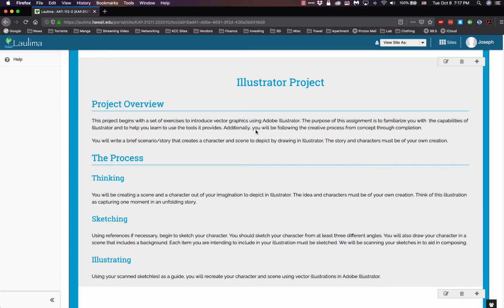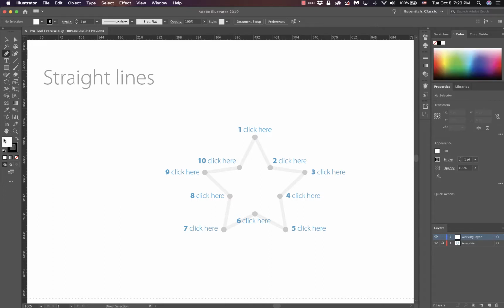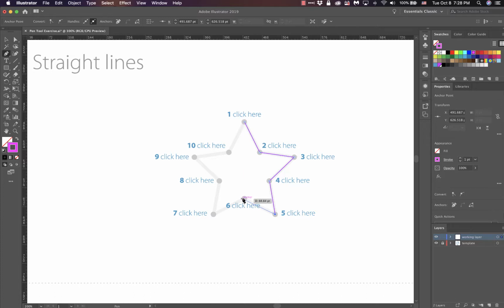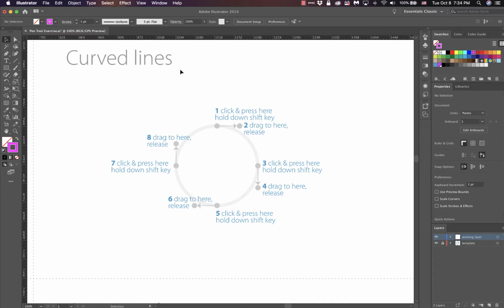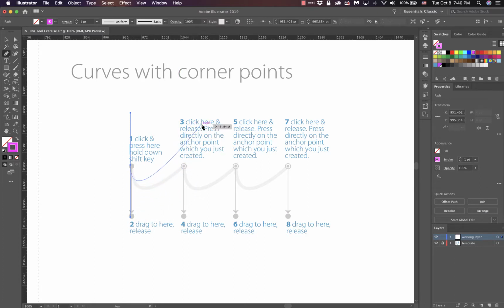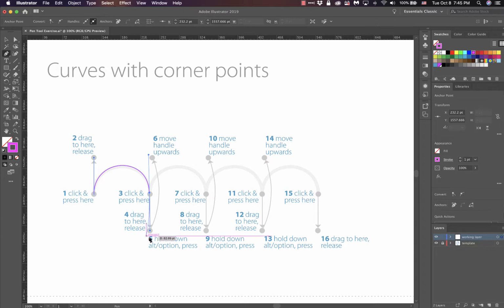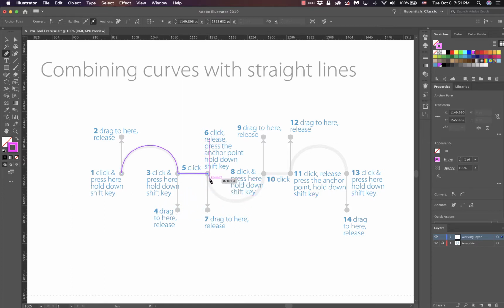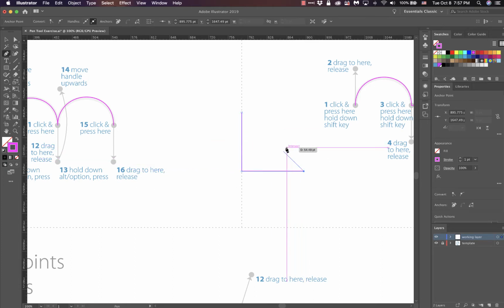Pen Tool - Part I